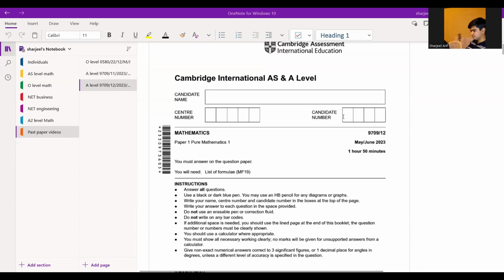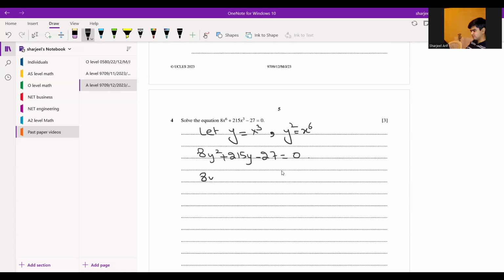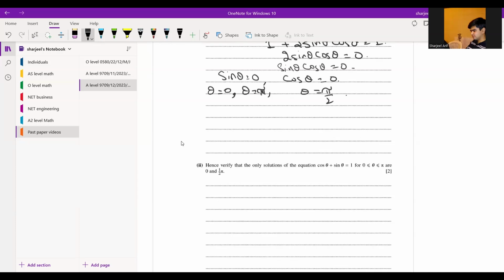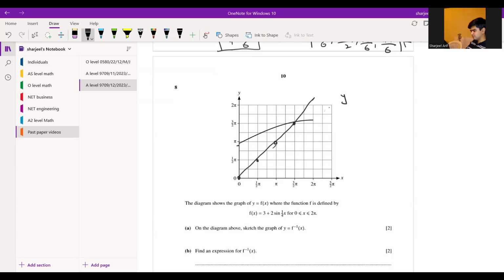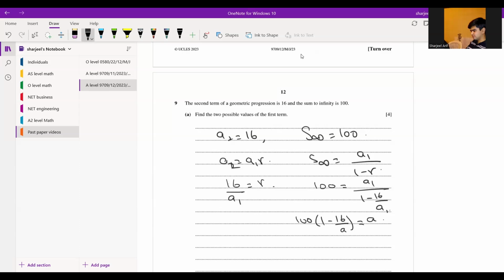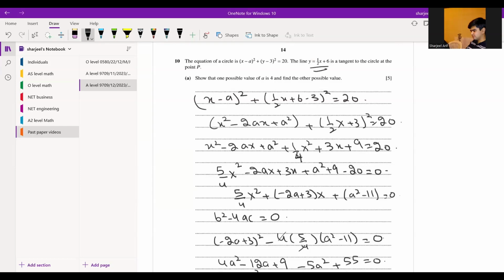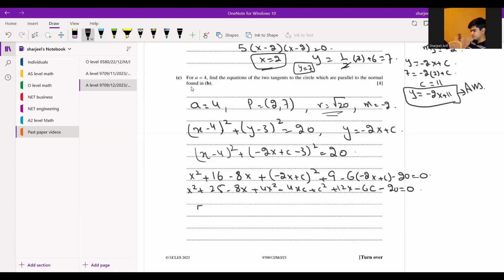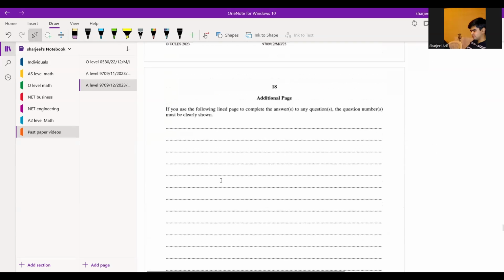9708/12 M/J/12/23 | As Level Pure Mathematics | Solved paper | O/A level maths concepts explained